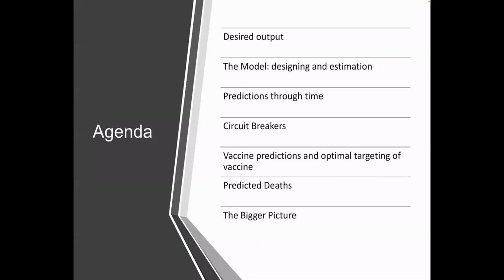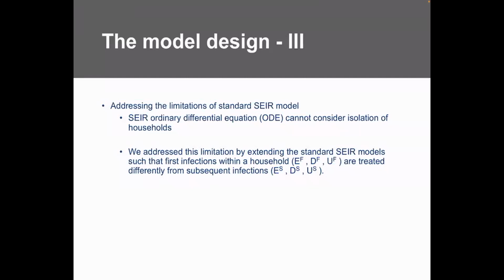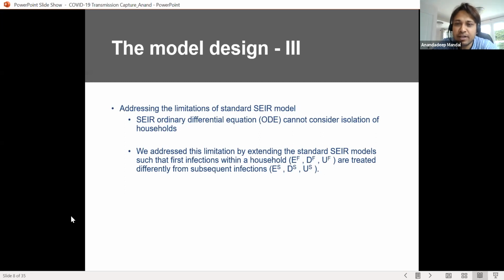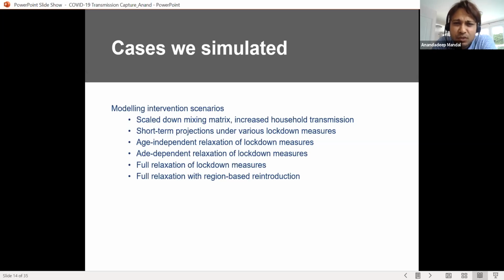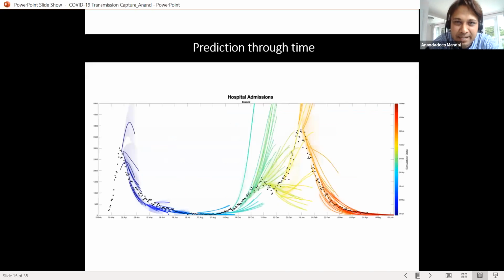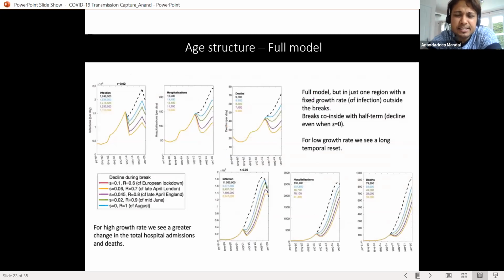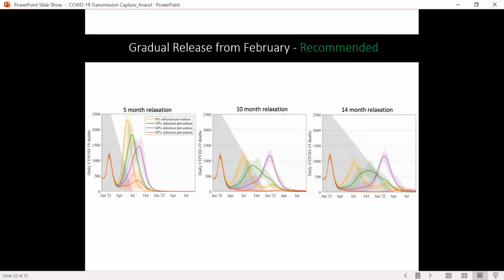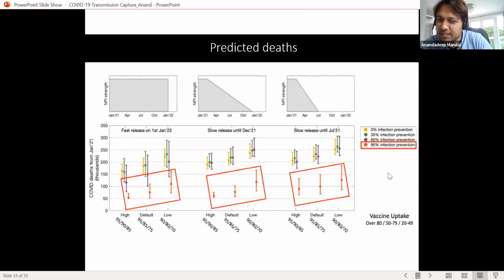Praktani Adda Session 7: Mathematical modelling of COVID-19 transmission dynamics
Day, Date & Time: 04:00-05:00 pm IST, Saturday, June 19, 2021

The session was conducted by Dr Anandadeep Mandal (RKM 1997). Dr Anand is an assistant  professor of mathematical  finance  and heads  the Financial  Technology  program at the University of Birmingham, UK.